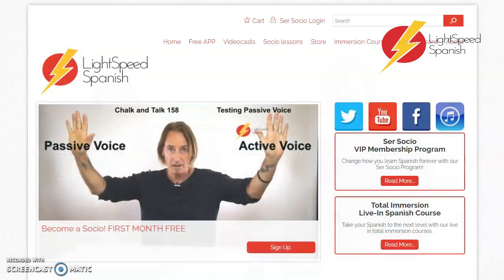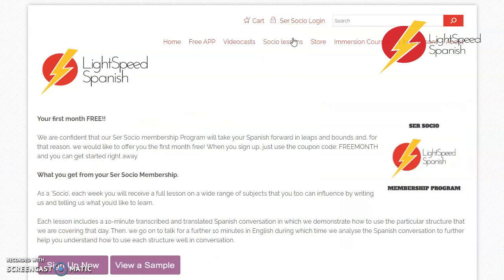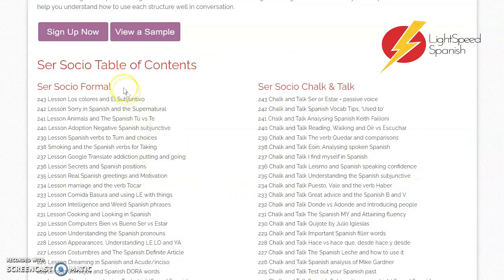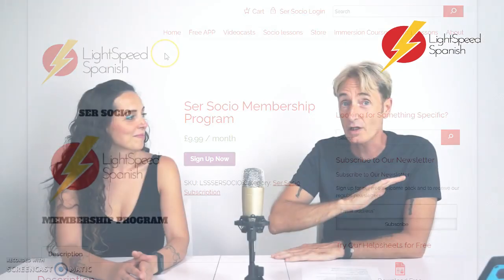66 Early Intermediate Spanish: A no ser que... explained LightSpeed Spanish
Listen to all of our Podcasts on Spotify:

Here’s a show for you… Spanish Lessons - Early Intermediate
Here’s a show for you… Spanish Lessons - Advanced Intermediate
Here’s a show for you… Spanish Lessons - Advanced Speaker
Come and join our Telegram chat and info group:
and join our Telegram chat and info group